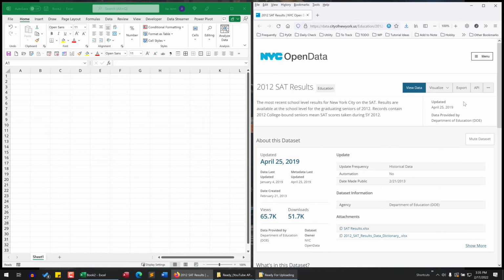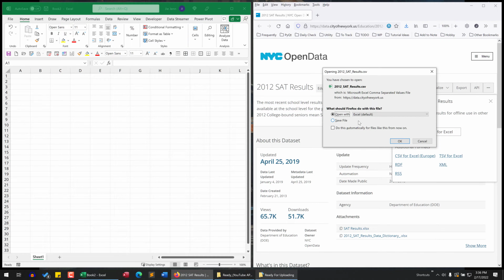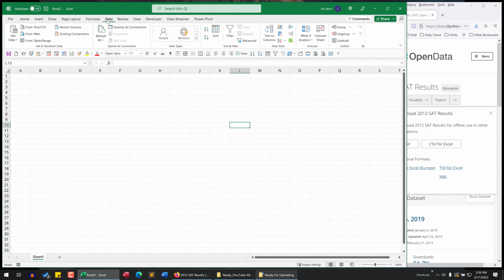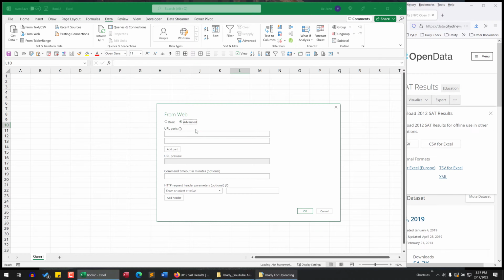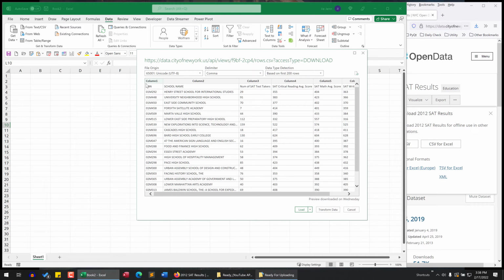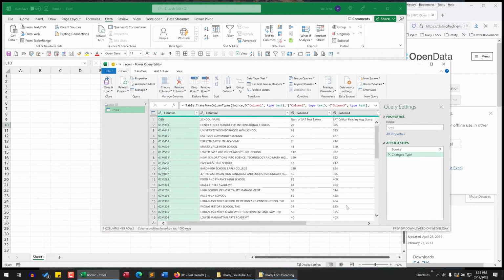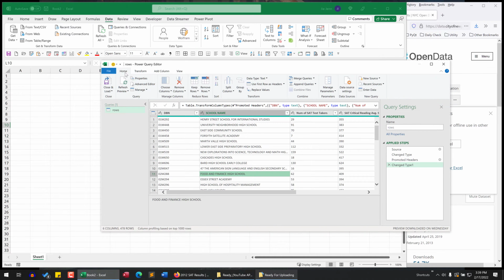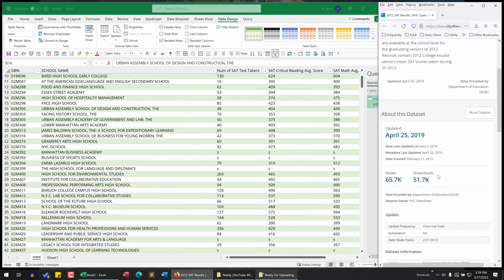How To Import Data From An External Data Source In Excel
In this tutorial, we will be learning how to establish a data connection to an external data source to import tables with linkage.